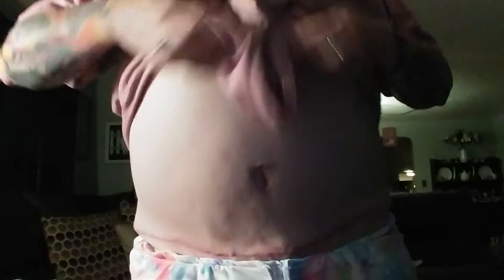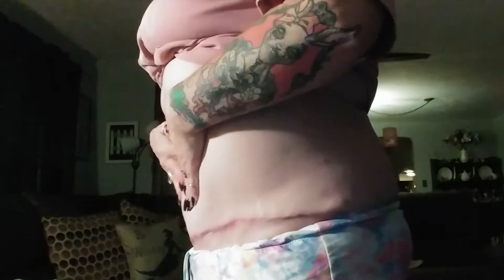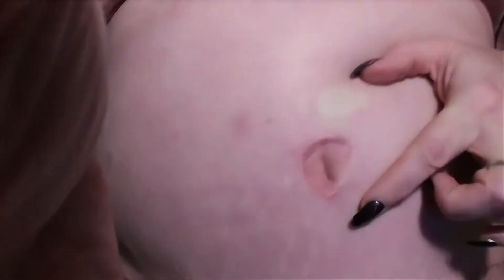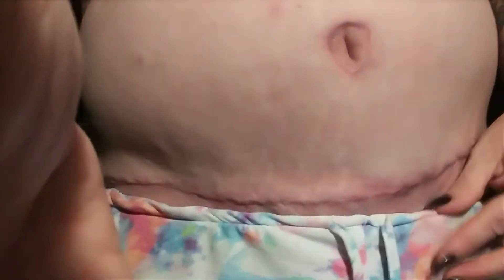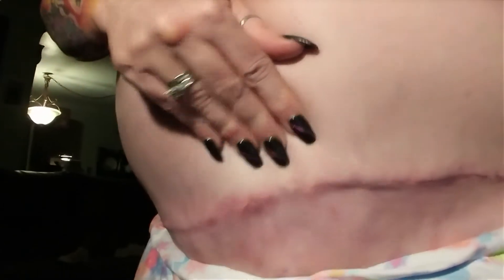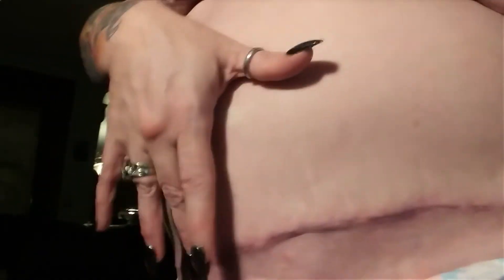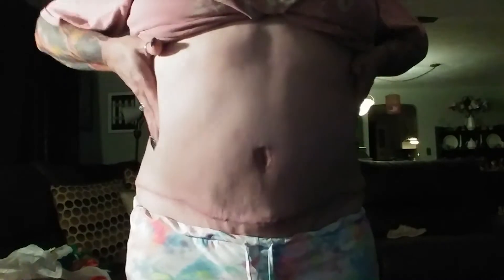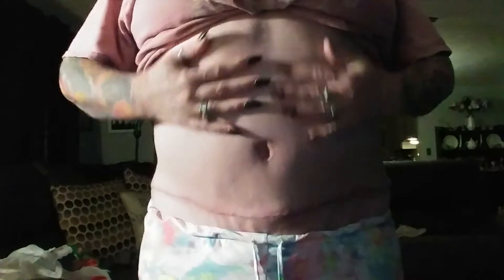tummy tuck update and my incision